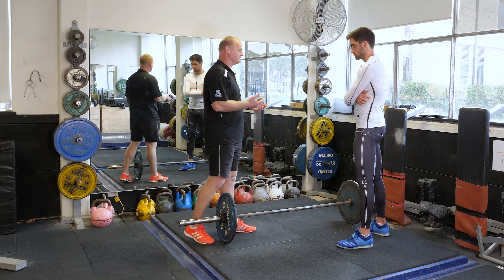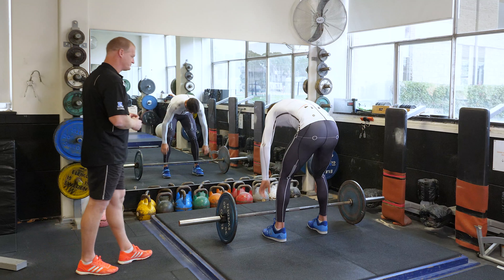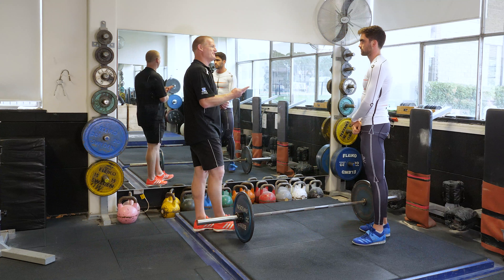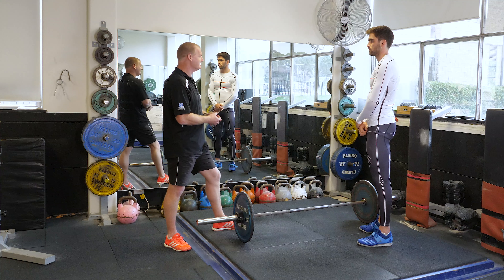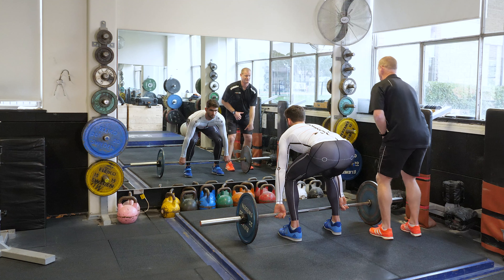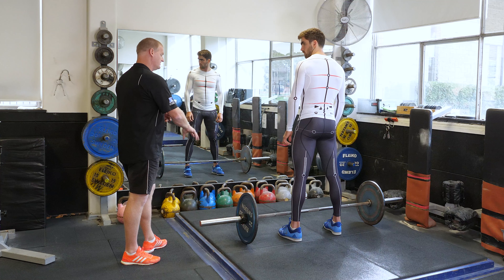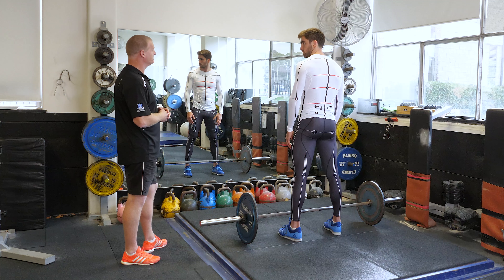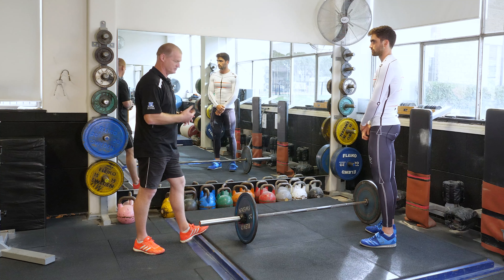776BC MOTION - CLEAN - BACK ANGLE VIEW